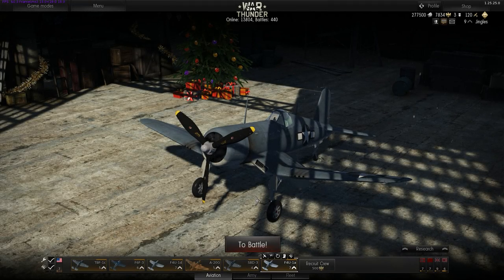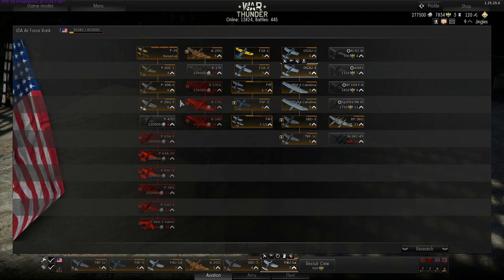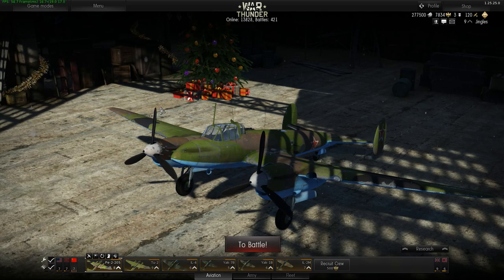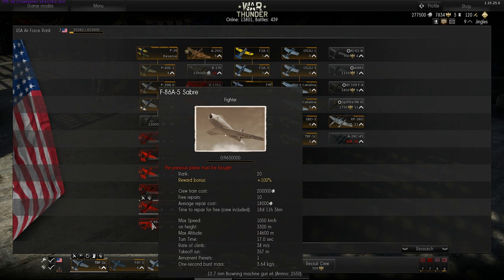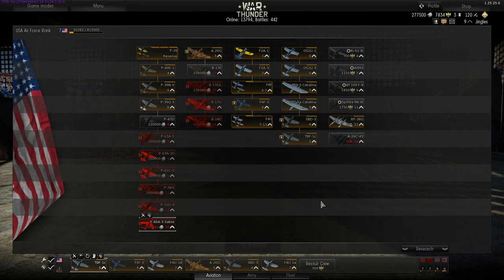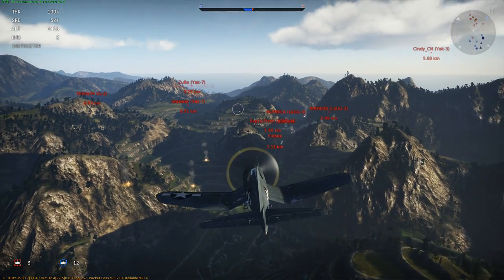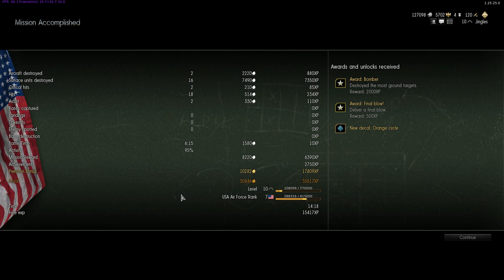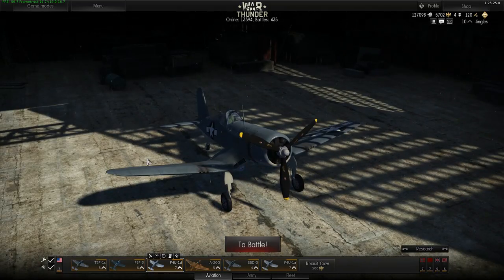War Thunder - America, !@#% Yeah!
Today we're taking a look at some tips and tricks for getting yourself out of Reserve aircraft as fast as possible, some of the bugs in the game, and a good look at the American tech tree, before taking to the air and pwning noobs in Hellcats and Avengers.

Register here and get 50g for free.